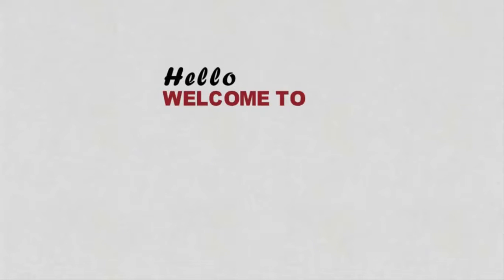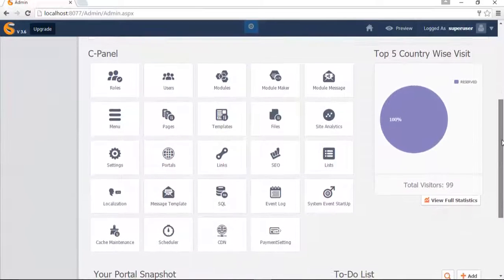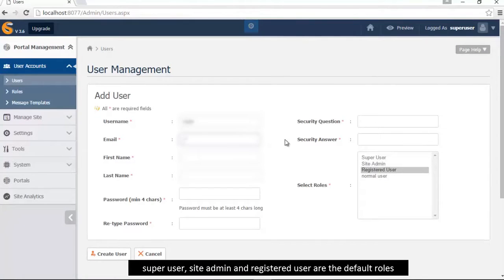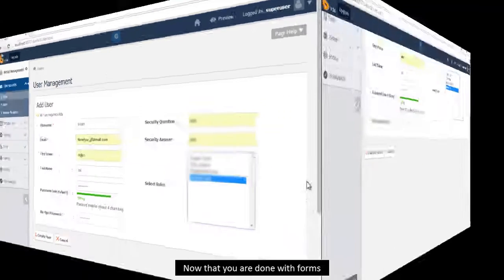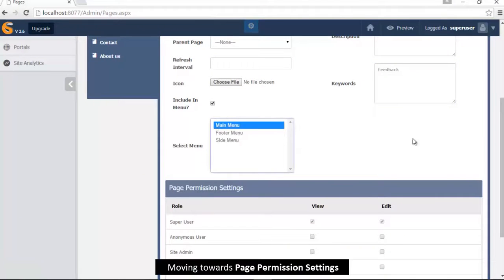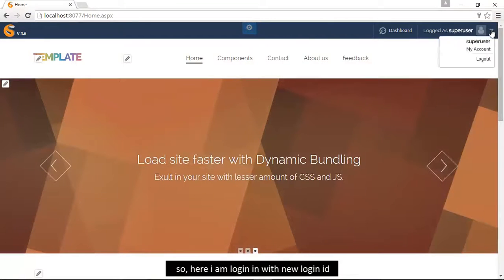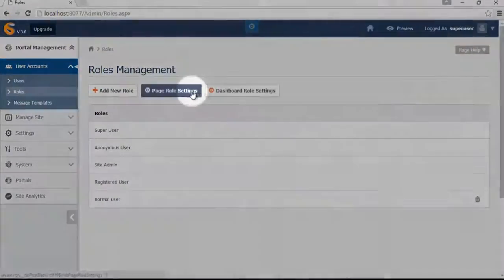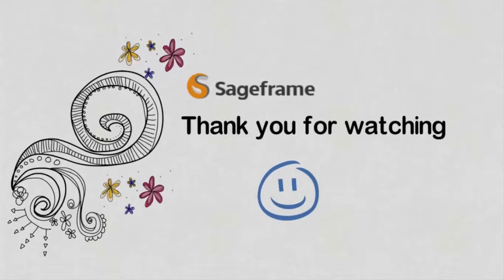Role and Permission/ Access to view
In this Sageframe tutorial we will show you how to configure Users, Roles and Permissions to control administrator to have access to view different areas on a website.